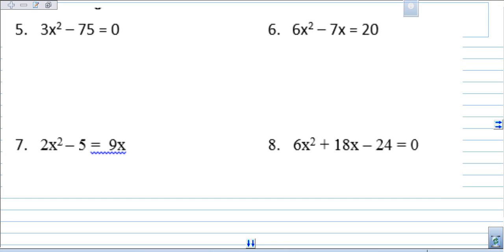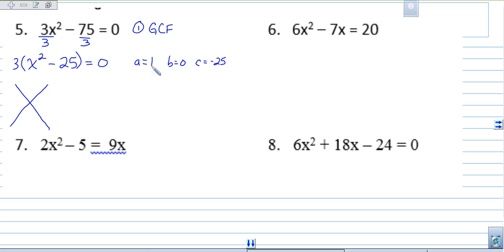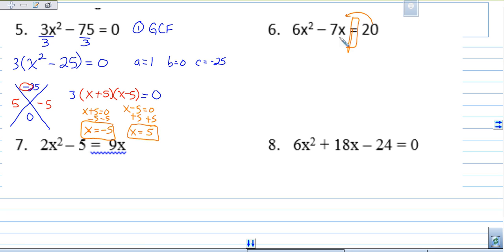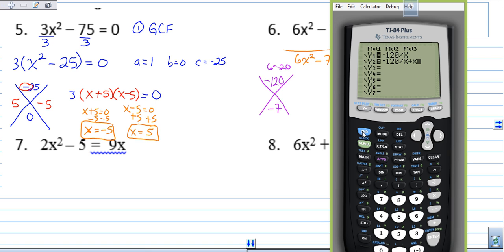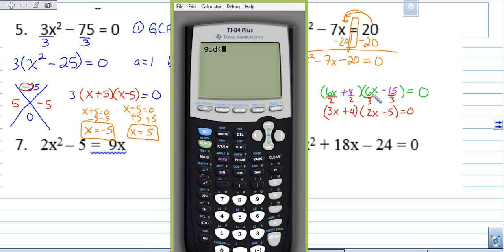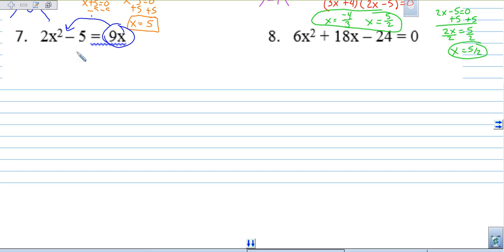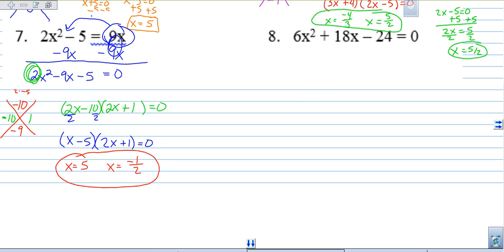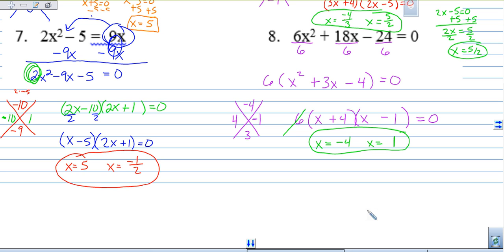Foundations to Math 1 Unit 6 Study Guide Obj 2